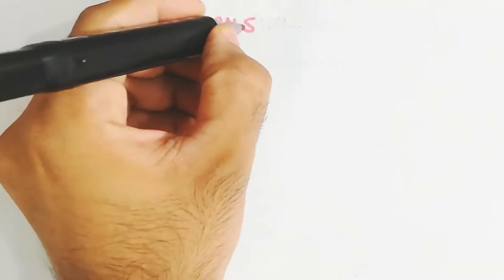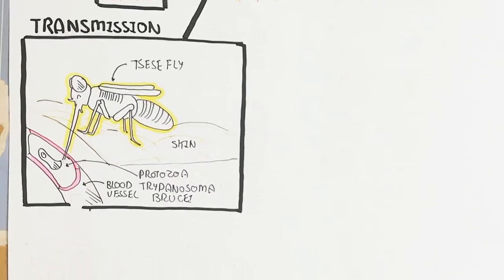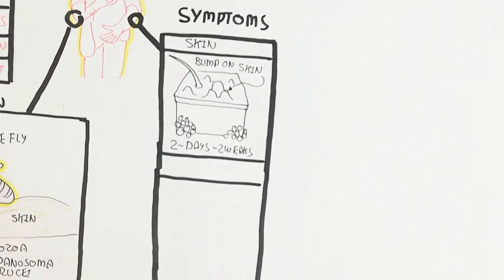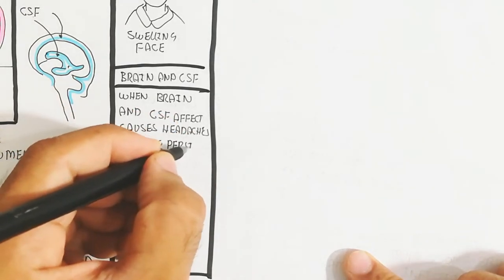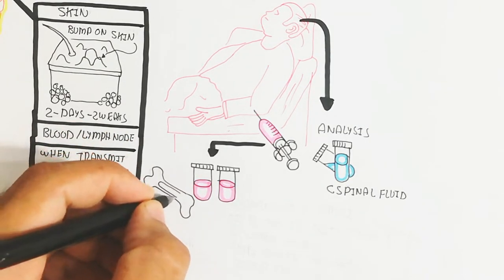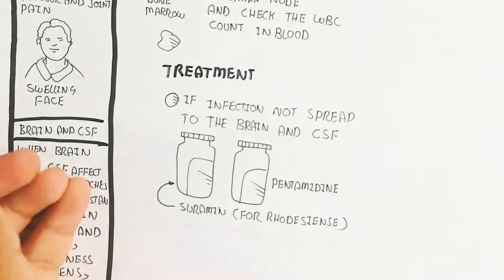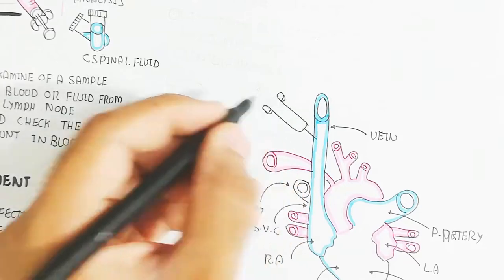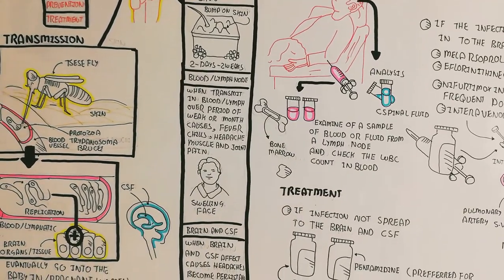African Sleeping Sickness disease(trypanosomiasis)sign and symptom prevention treatment diagnosis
in this video i discussed about the African Sleeping Sickness disease(trypanosomiasis) treatment pathophysiology, sign and symptom prevention treatment diagnosis